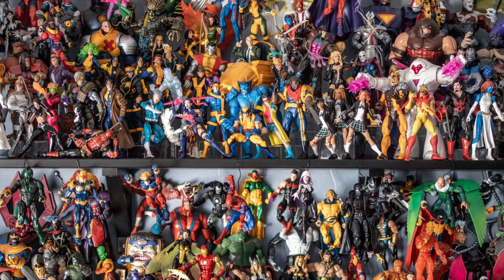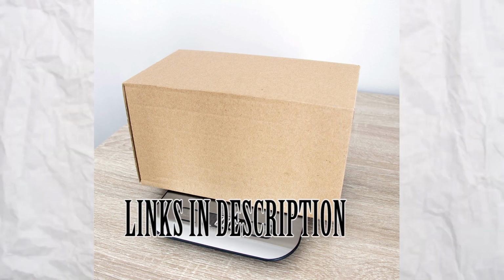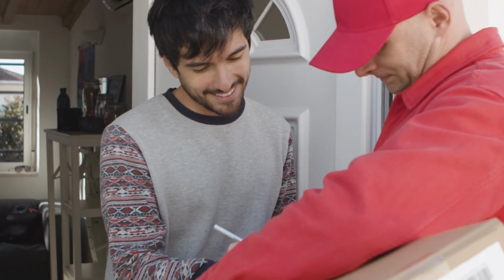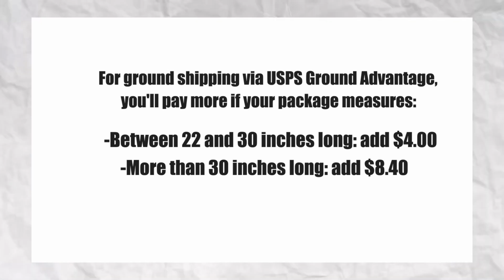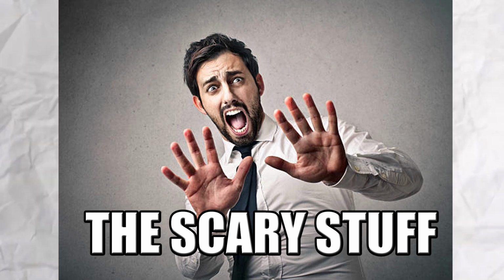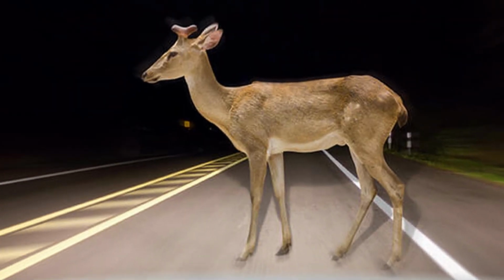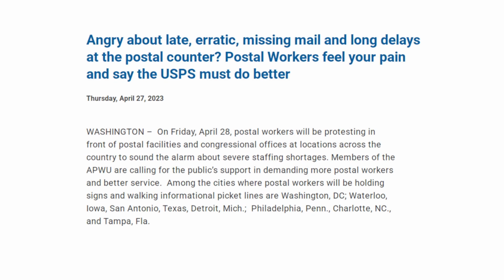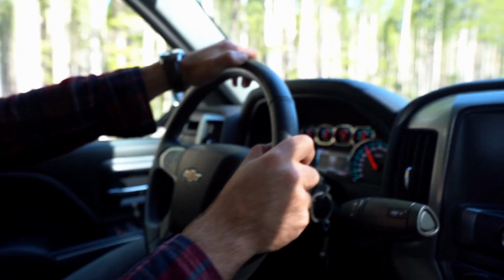How To Ship Action Figures Or Anything Else!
In this video we cover everything you need to know to start shipping action figures. Whether this is for an online business, or you just need to send a package to a friend, we'll show you how to ship like a pro!

Bubble Wrap
Scotch Heavy Duty Packing Tape
Packing Paper
Jaden Thermal Printer
Kitchen Scale